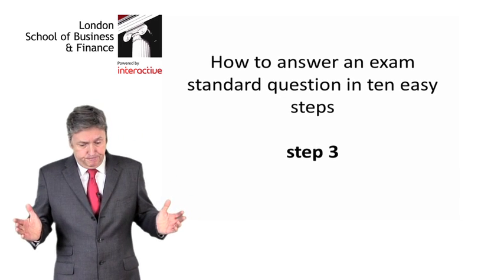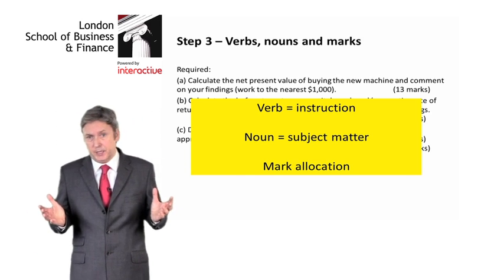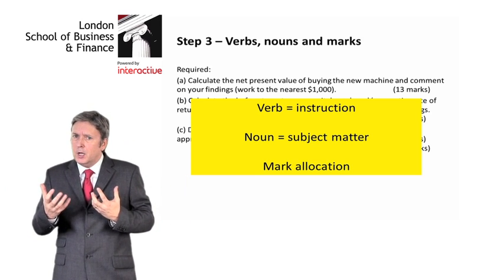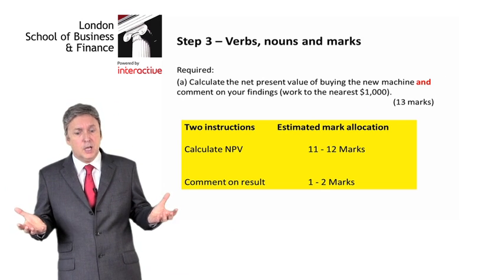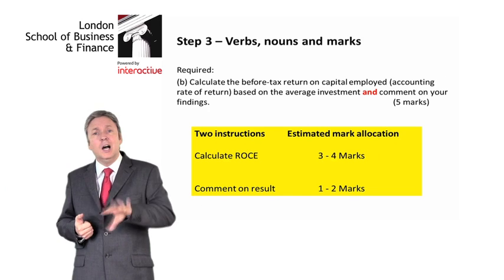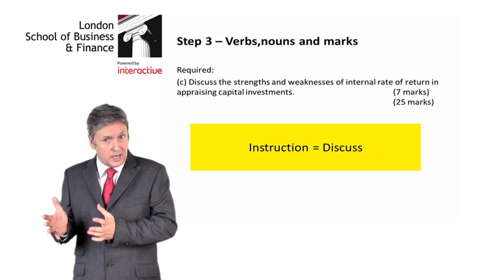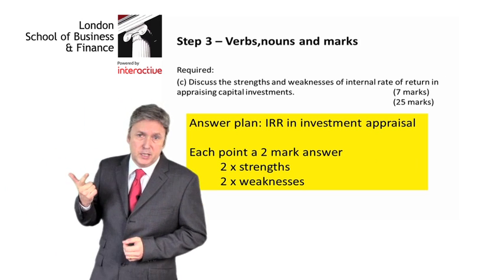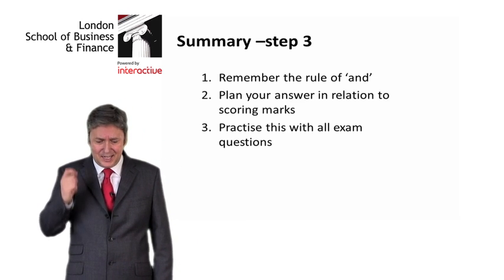LSBF ACCA 10 STEPS TO PASS F9: STEP 3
LSBF ACCA tutor Rob Sowerby presents the 3rd step to solve an exam question for the F9 paper on "Financial Management".

This paper serves to develop the key knowledge and skills required of a financial manager, particularly concerning issues that surround investment, financing and dividend policy decisions.